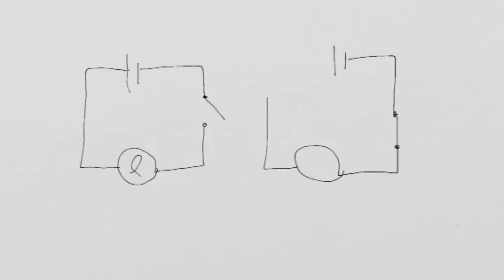Sec IV Control in a circuit (switches)